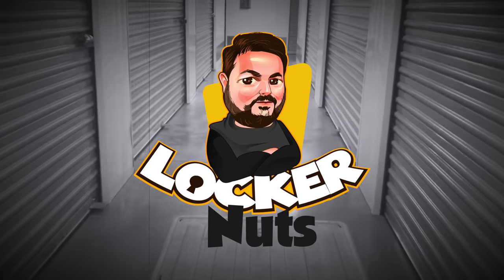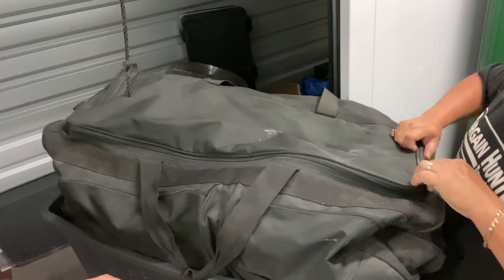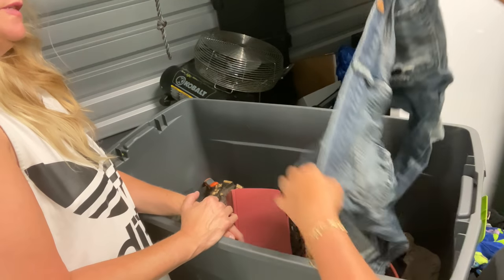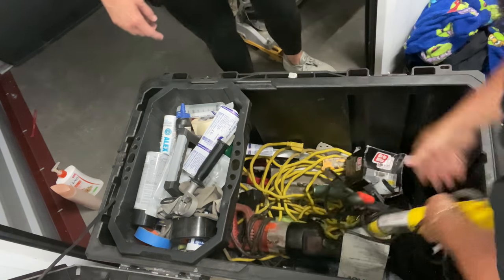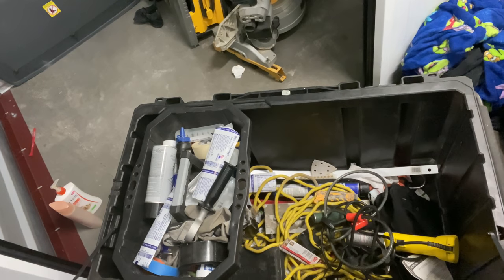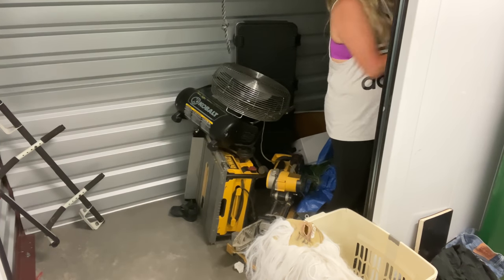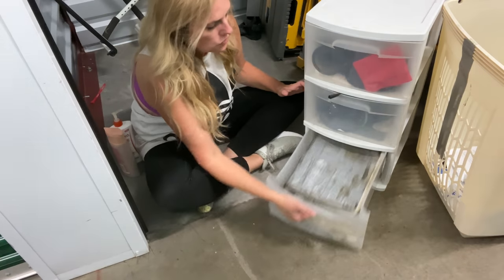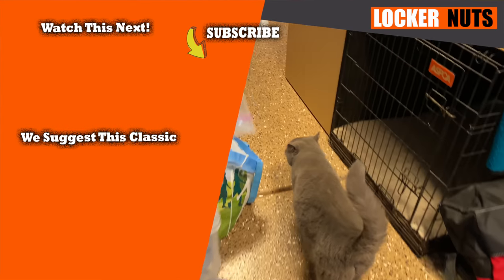WIFE PAID $1,100 FOR THIS LOCKER at the abandoned storage auction, Storage Wars style.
This is it! We start to dig into the $1,100 unit that we recently bought at the auction. That was a lot of money for us to spend — much more than we typically spend — so we're a little nervous about our investment.

What do we find inside? Will we make our money back and profit? Come along with us for another storage locker adventure, and get a taste of what makes us Locker Nuts.